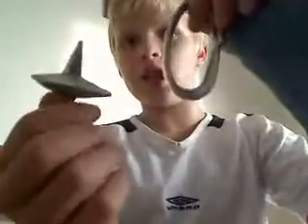star in a ring puzzle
this is an explaination on the star in a ring puzzle